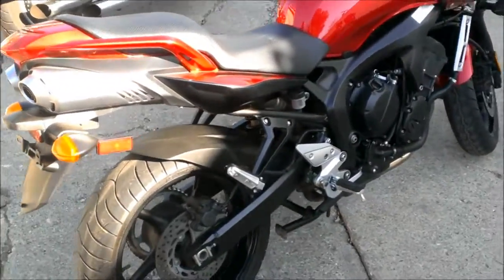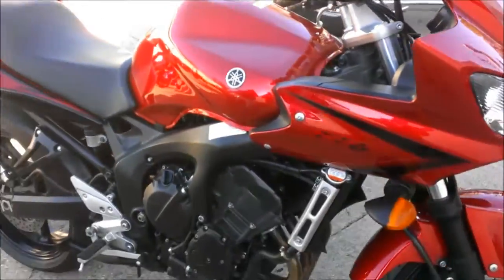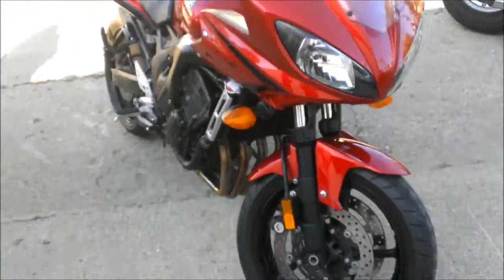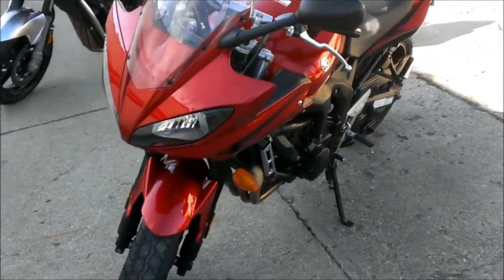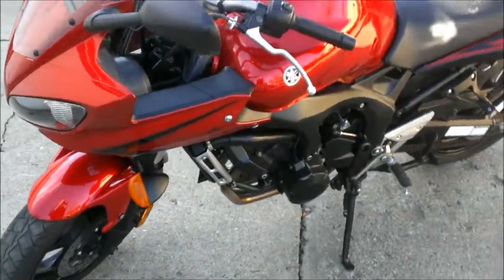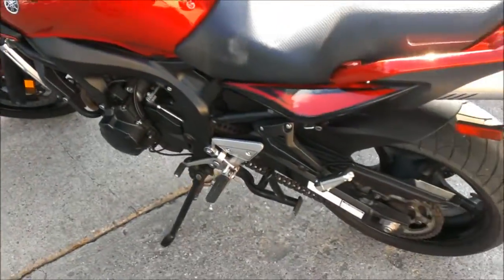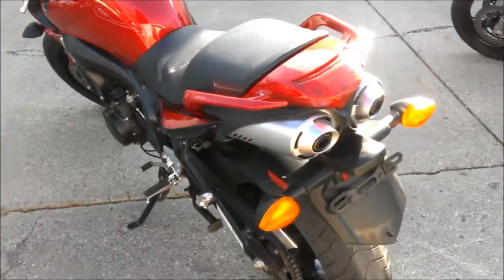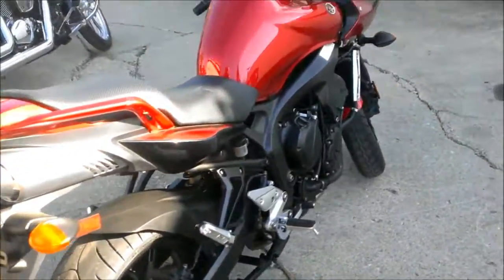2007 used sportbike for sale Yamaha FZ6 u1787